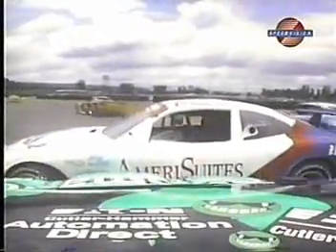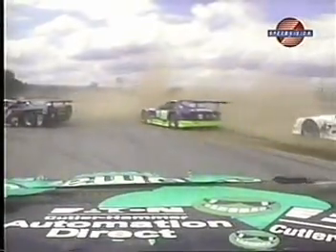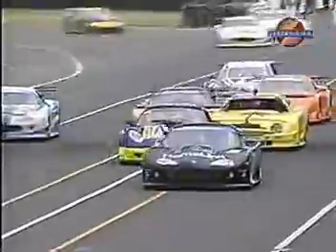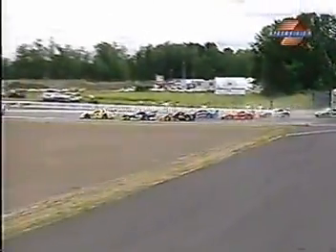2001 Tommy Bahama 125 Part 4 of 14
Trans Am Road Racing Series
Tommy Bahama 125

Portland International Raceway
Portland, Oregan